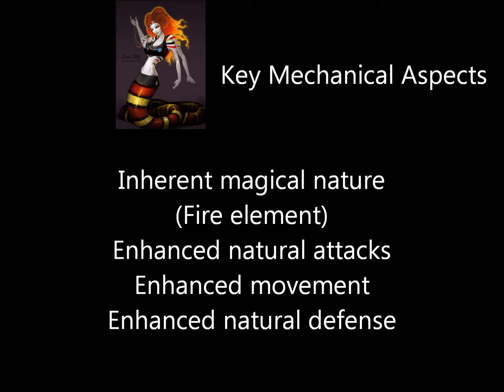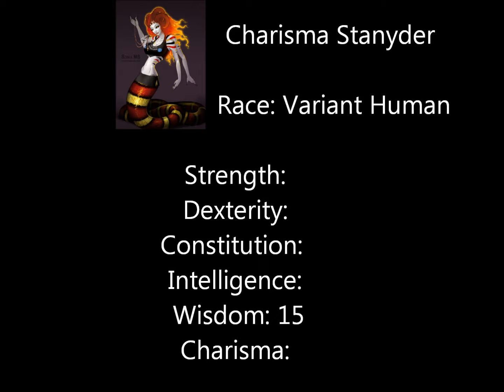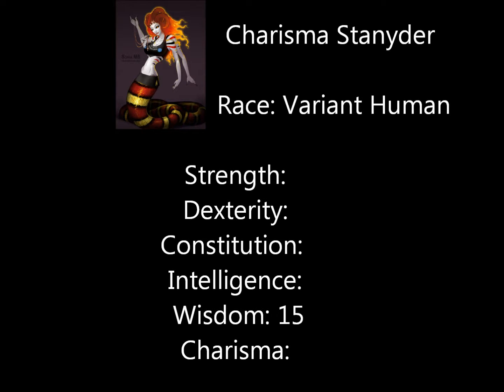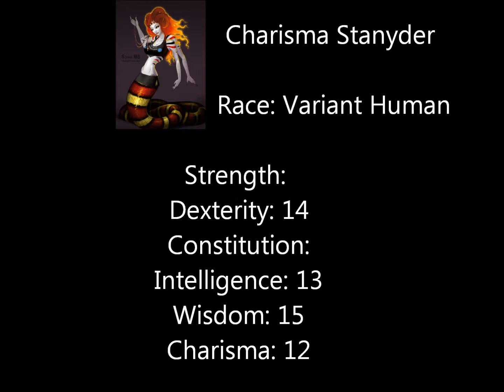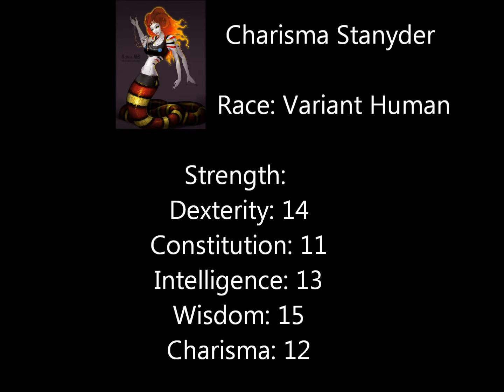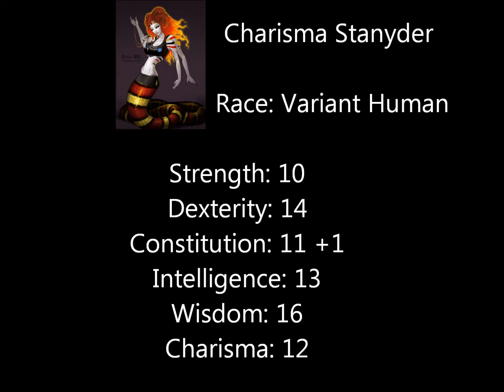Special Snowflake - Case #1 - Charisma Stanyder - Transformed Human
I do a video of taking an odd character concept and fitting into the existing mechanics with as little use of homebrew as possible.

For the test case I'm taking my hapless dimensional castaway after she was transformed into an elemental snake-woman. I'll use D&D 5th Edition because it is one of the more restrictive systems, character concept wise, out there.